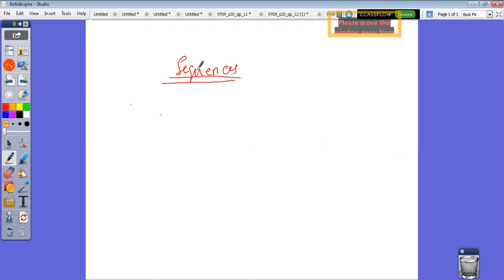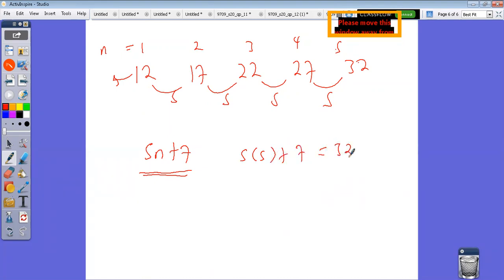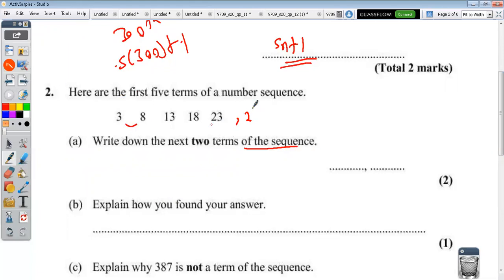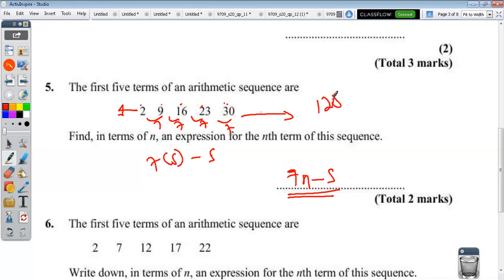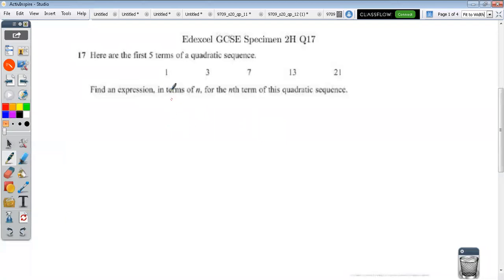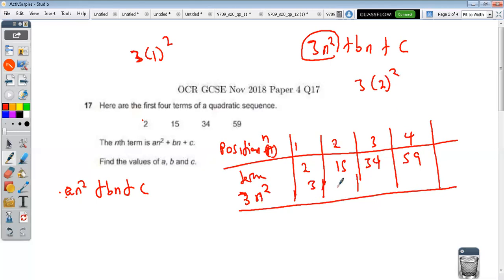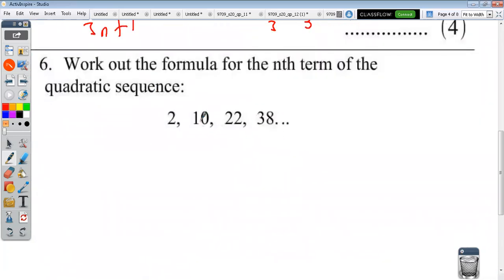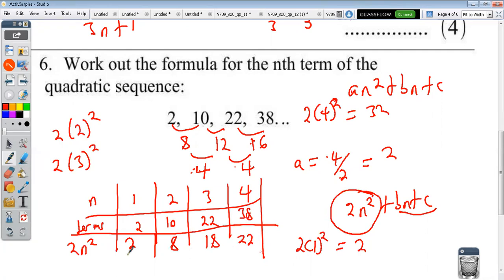0580 maths sequences